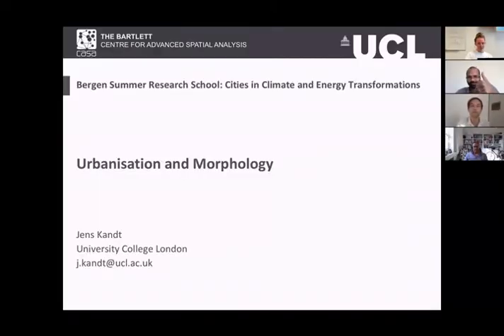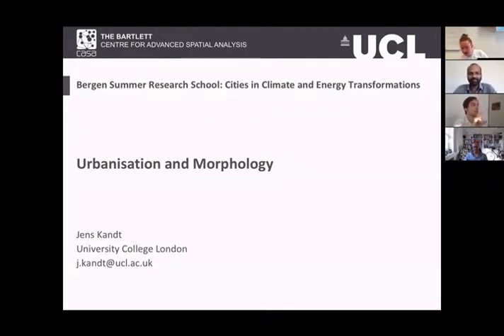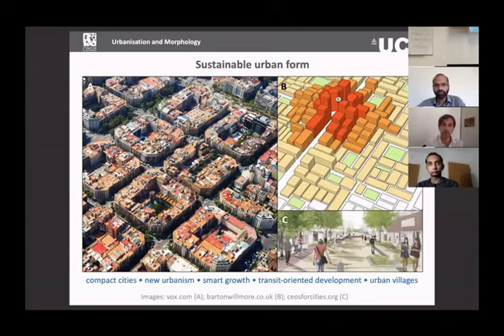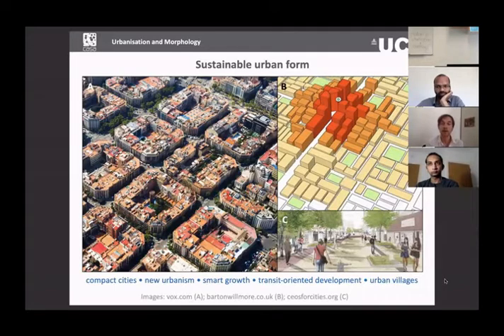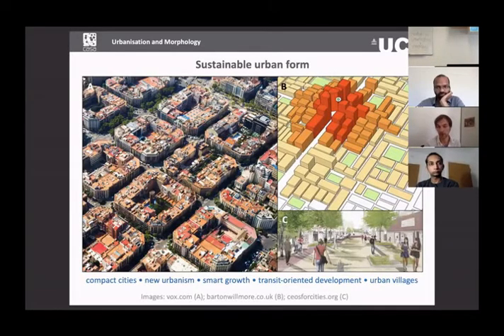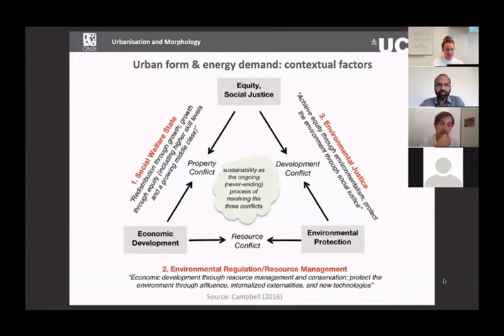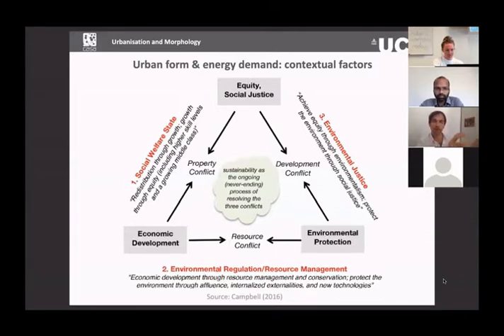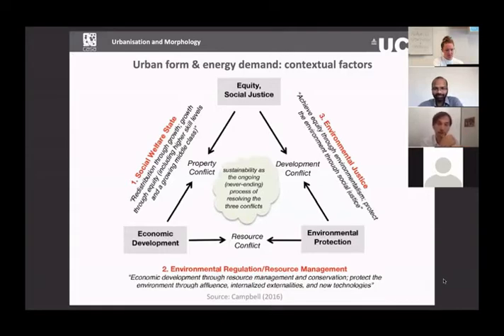Lecture - Module 6: Urbanisation and Morphology (Jens Kandt)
Jens Kandt’s lecture on Urbanisation and Morphology is part of the Bergen Summer Research School: Cites in Climate and Energy Transformations PhD course series. The full materials for the course are available for free